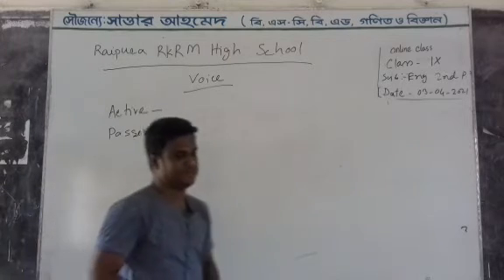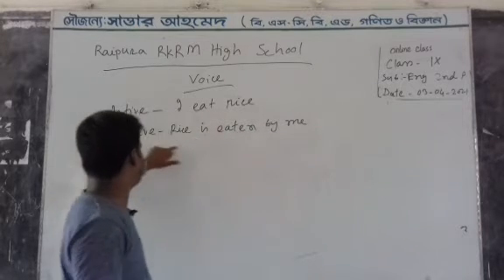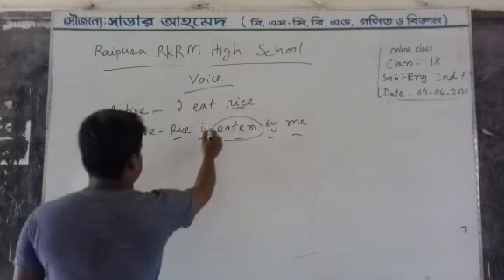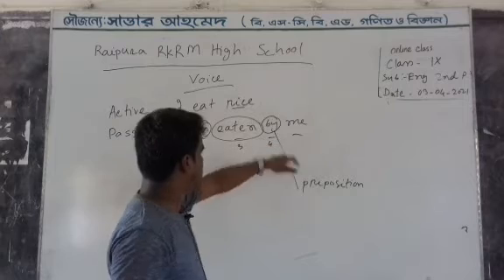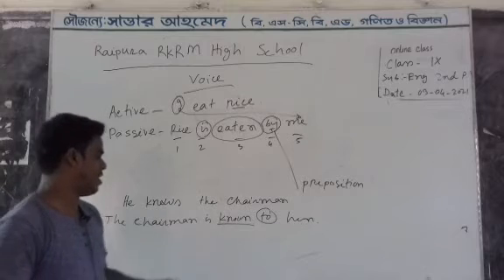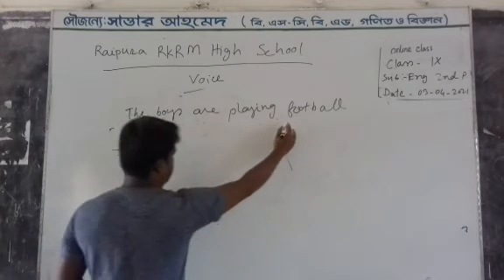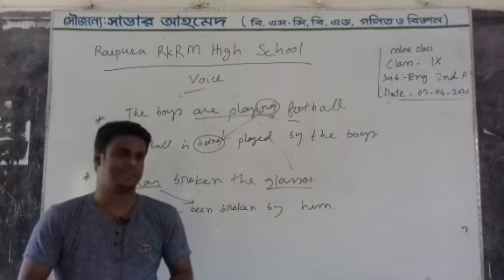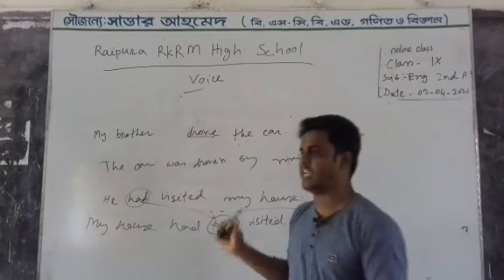Class: Nine, English 2nd,Voice Change